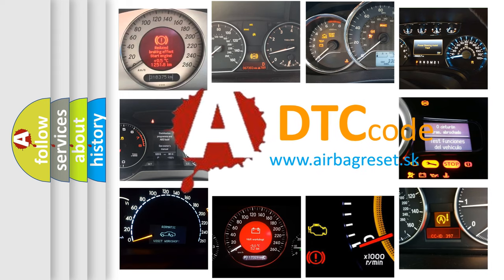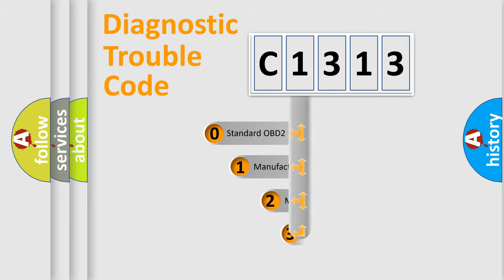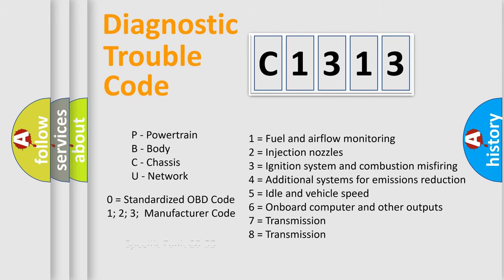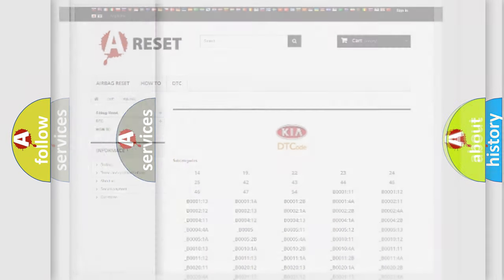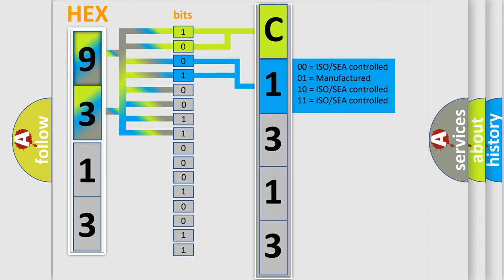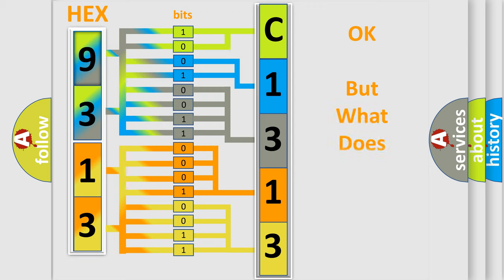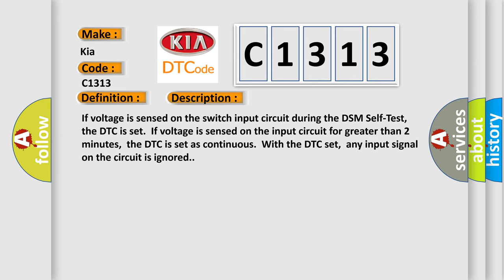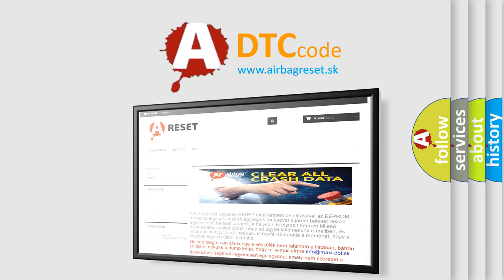DTC KIA C1313 Short Explanation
Contents:
0:21 Basic DTC analysis according to OBD2 protocol standard.
1:48 Insight into programming
2:58 A diagnostically understandable description of the Diagnostic Trouble Code
3:05 Basic error definition

Make:
Kia
Code:
C1313
Definition:
Seat Driver Recline Rearward Switch Circuit Short to Battery
Cause: